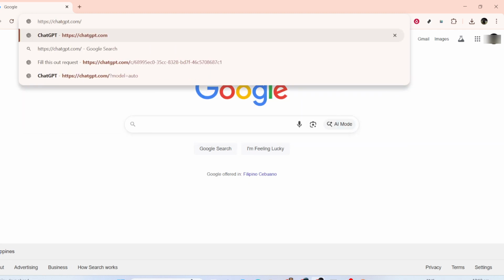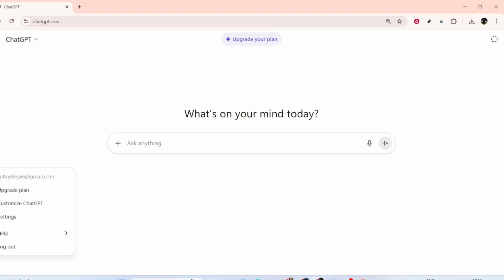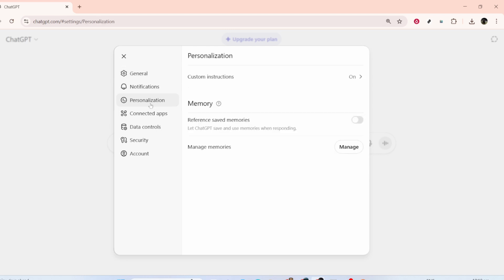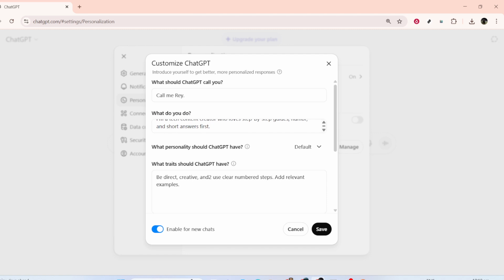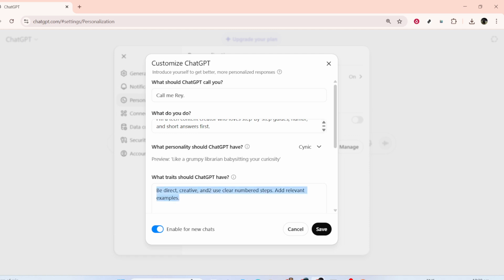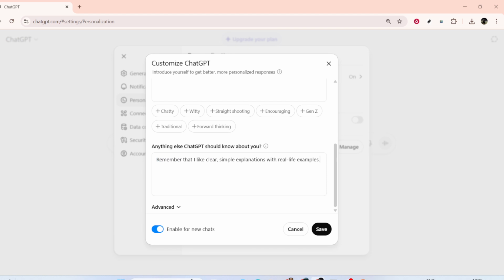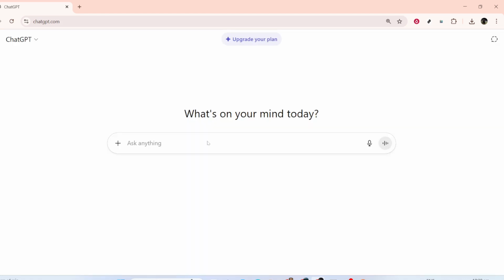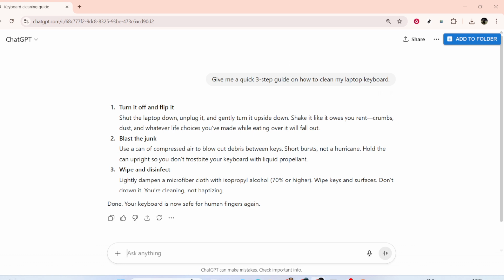How to set custom memory features in ChatGPT